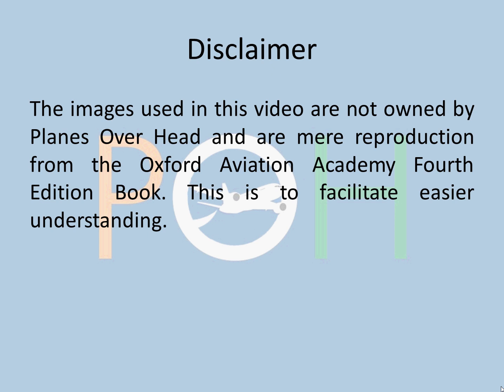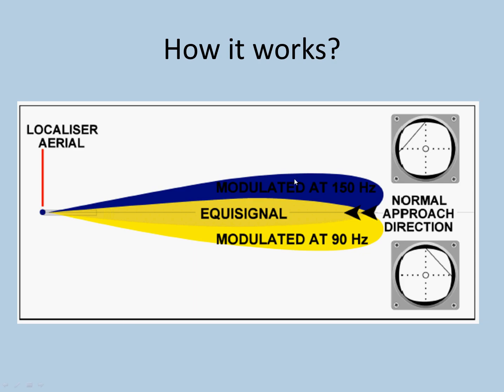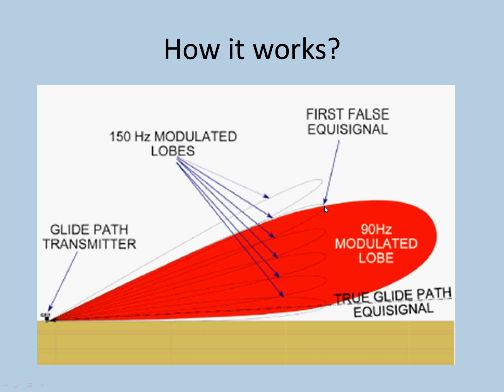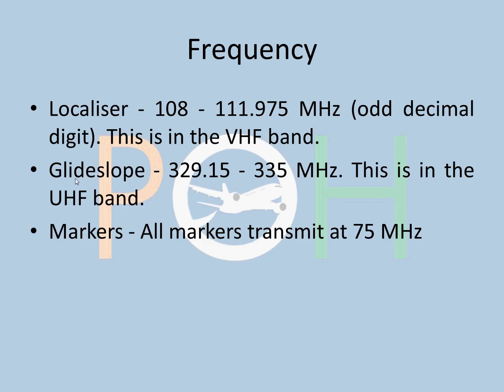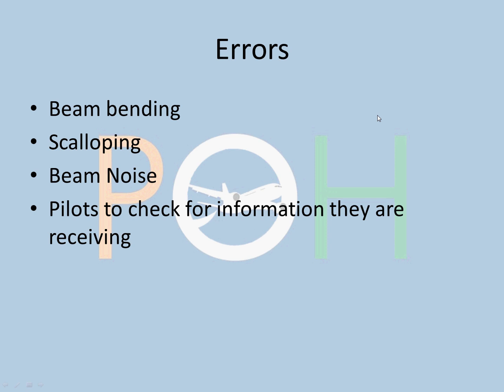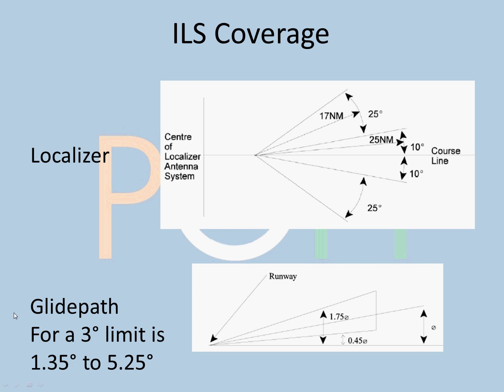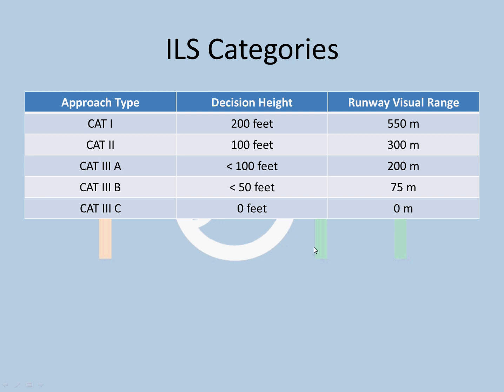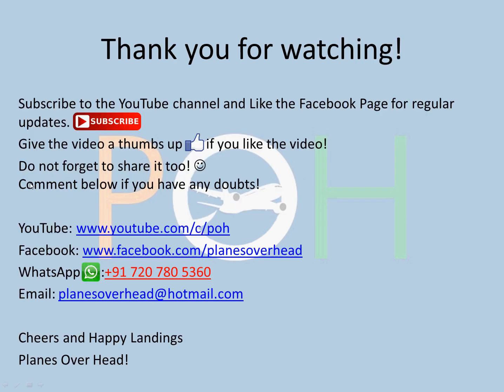Radio Navigation - ILS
This video consists of the following:
ILS